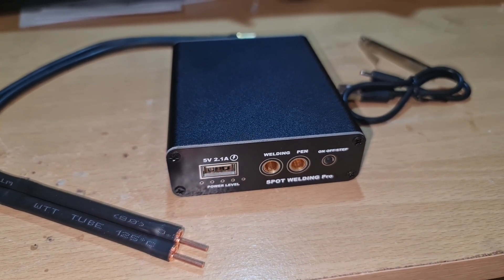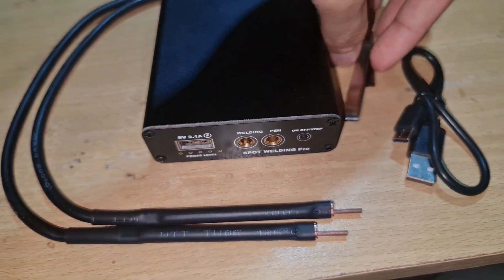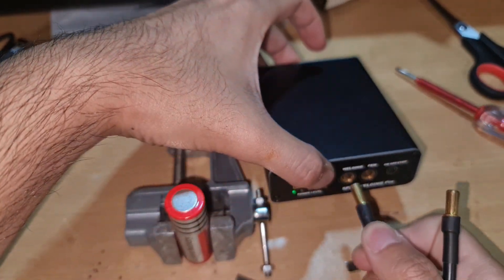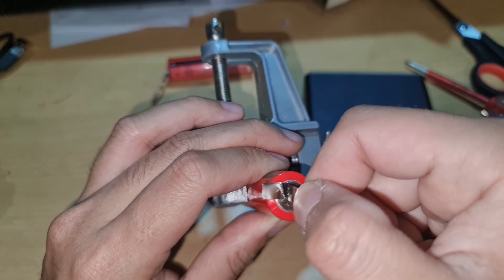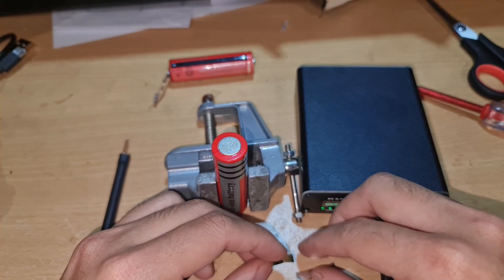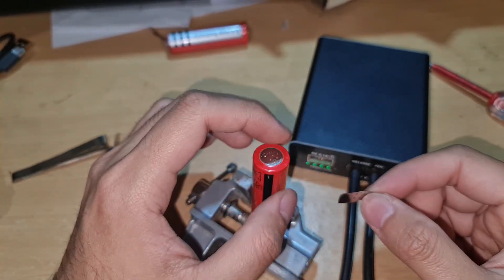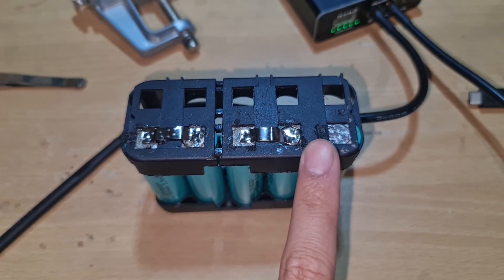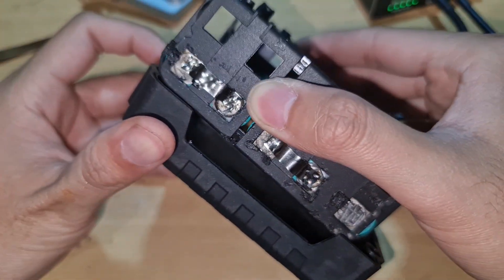MASH mini spot welder full performance test for 18650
roduct introduction:
This spot welder is only about 400g, which is very small and much smaller than a mobile phone.
Don't think that a small body is of no use. Pointing a 0.1 or 0.12 is not a problem, repairing an 18650 battery pack, assembling a lithium battery, a small case, no problem at all!
   In terms of hardware, two batteries with extremely low internal resistance are used! With 600A discharge capacity! 5 levels of output, capable of handling various scenarios! At the same time, it has low voltage protection, overcurrent protection, and overcharge protection! Fully protect the battery! Longer life!
   It also has a 2.1A hand-charged flash charging function. Spot welding machines are not commonly used, but power banks are always useful. When they are not spot welding, they can also be used as power banks! One machine with multiple uses! Great value!
   Not only that, it also has the function of fast charging for itself, other homes use 1A charging current, and my home’s charging is also 2.1A fast charging! Compared to other homes, my home charges twice as fast!
Features:
This product uses 2 lithium batteries with extremely low internal resistance, and uses the special algorithm of the single-chip microcomputer to instantaneously discharge the high-temperature molten nickel sheet to quickly fit on the metal material! It can weld common batteries on the market, such as: 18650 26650 and other lithium batteries. The machine has low-voltage protection, over-current protection, charging protection, and its own high-current fast charging power bank function. Compared with similar products on the market, it has many unique advantages!
Package Included:
Portable spot welding machine host×1
Quick release spot welding pen×2
Micro USB charging cable x1